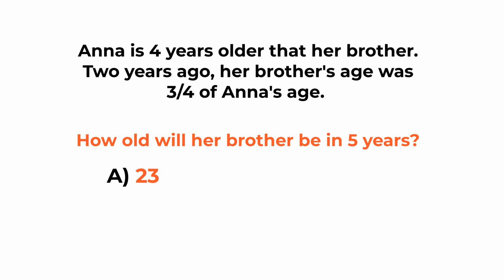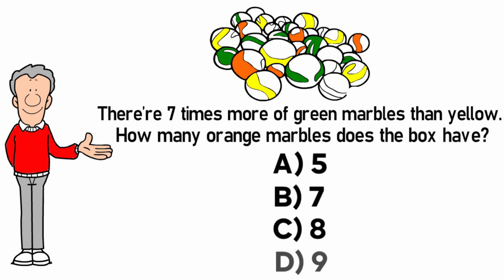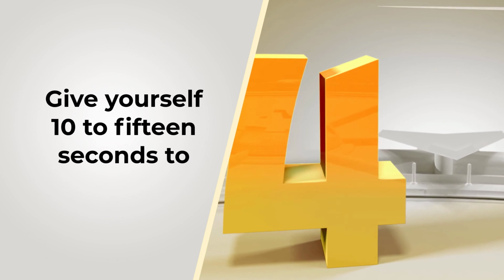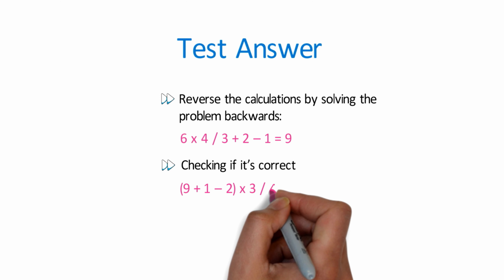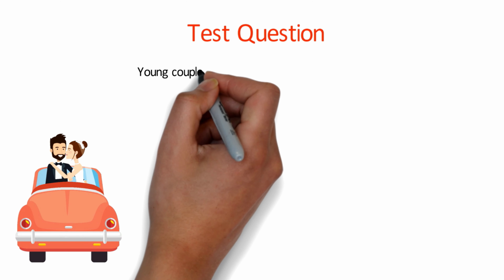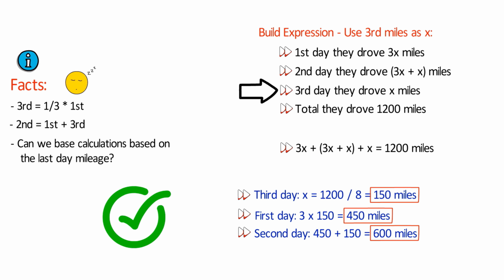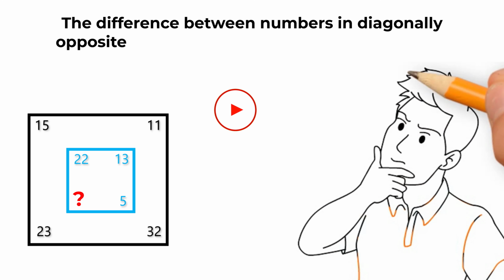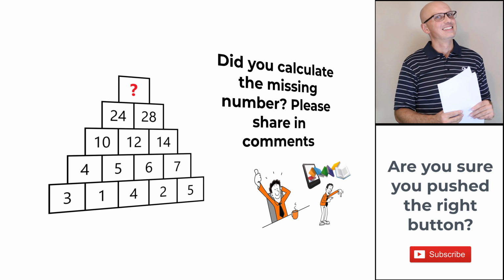How to Pass CITI ONLINE PRE-EMPLOYMENT TEST - Questions and Answers with Solutions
Citigroup Inc. (Citi) is a United States based multinational investment bank and financial services corporation headquartered in New York City. Very frequently company uses Employment Assessment Test to determine candidate's fit before hiring. Learn how to get ready for Citi hiring IQ and Aptitude test that you might encounter as part of Amazon employment process. In this tutorial you will learn typical assessment exercises, asked during interview assessment test.